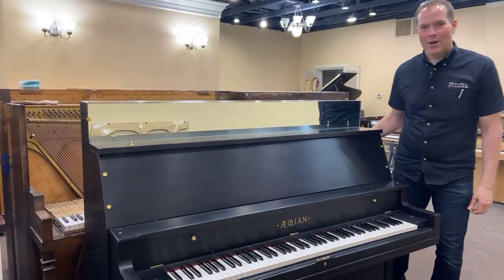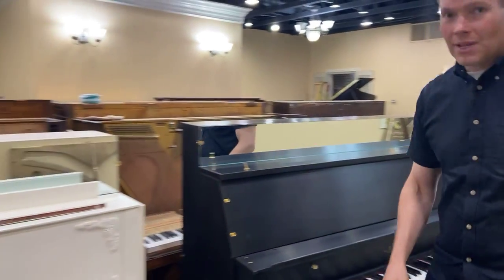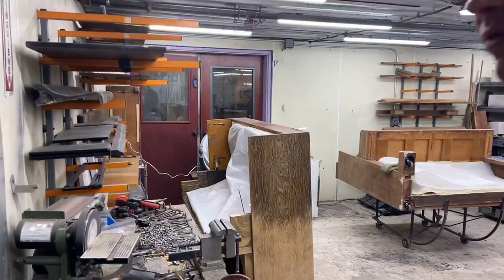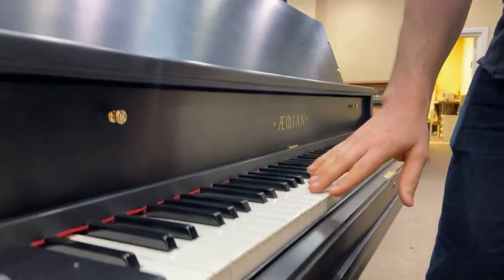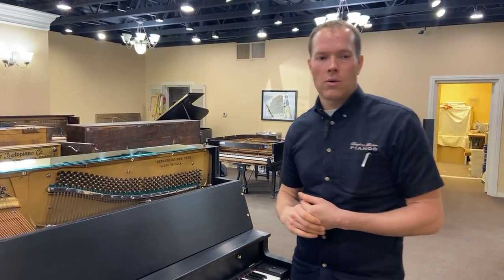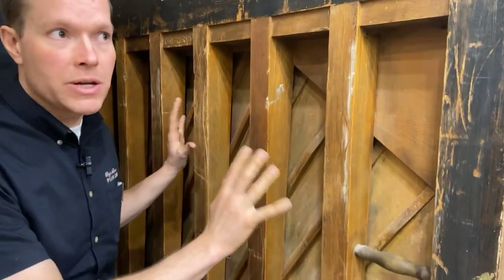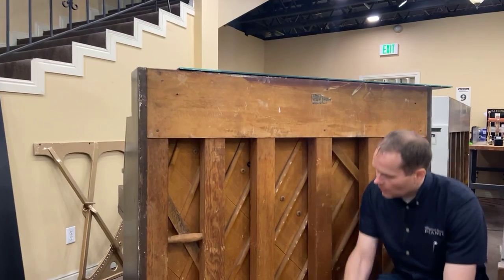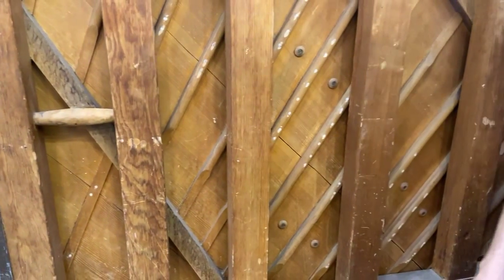Full Refurbish Aeolian Mirror Upright Piano #92495